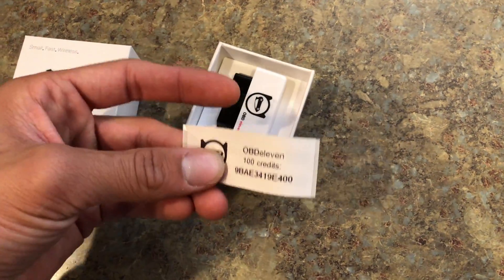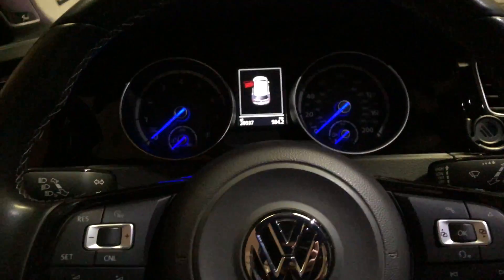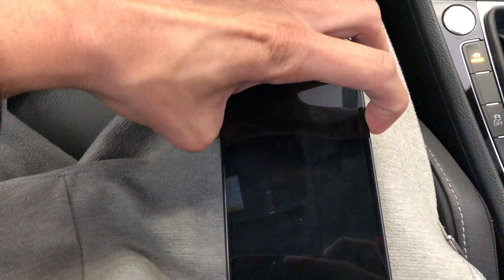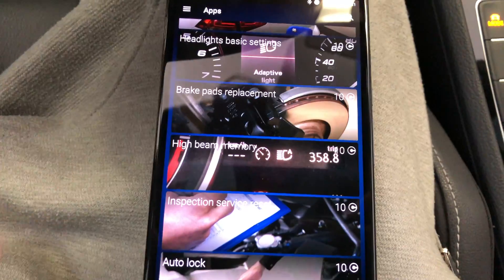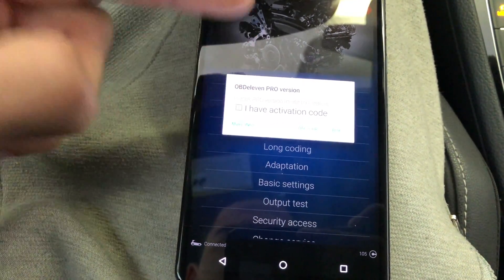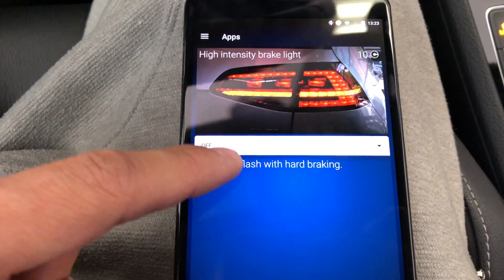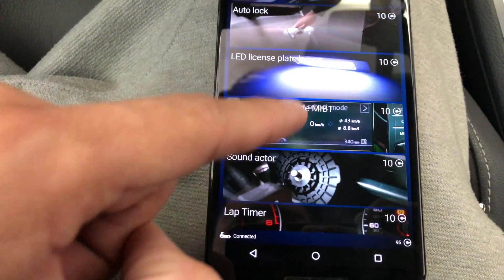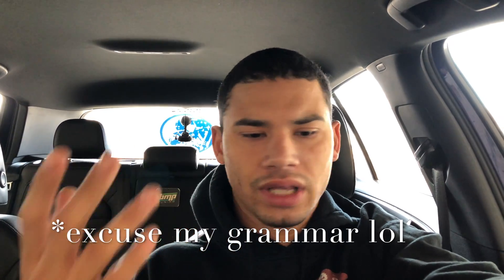Customizing Your Volkswagen With OBD11!